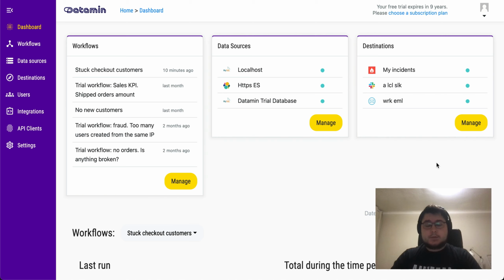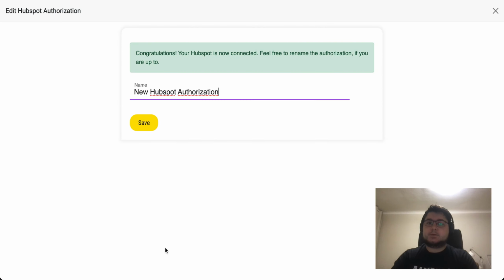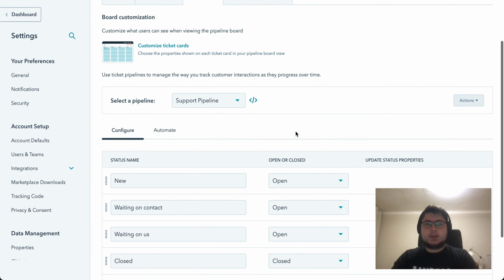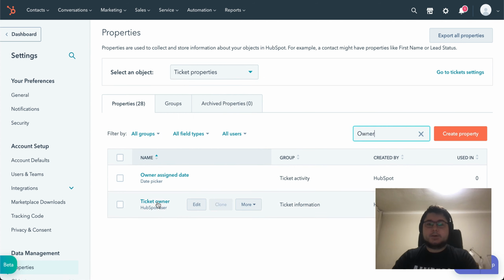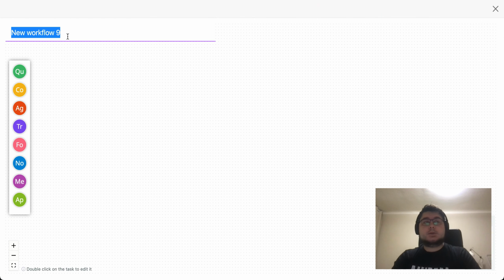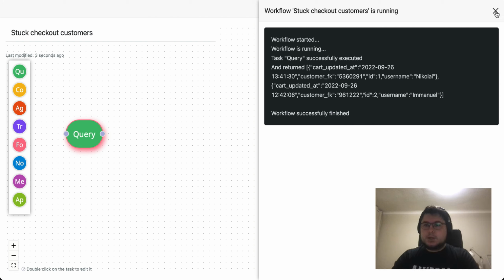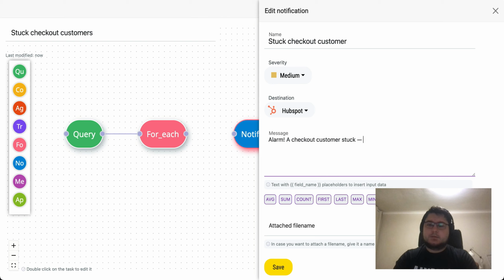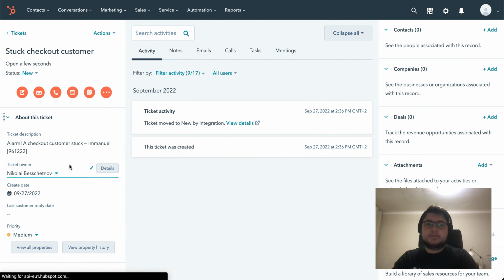How to integrate Datamin with Hubspot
In this video, our software architect and engineer Nikolai demonstrates how to integrate Datamin with Hubspot and start creating tickets there automatically based on the status of data.